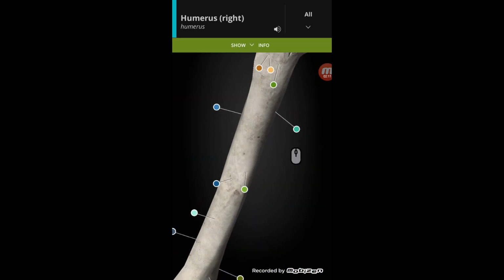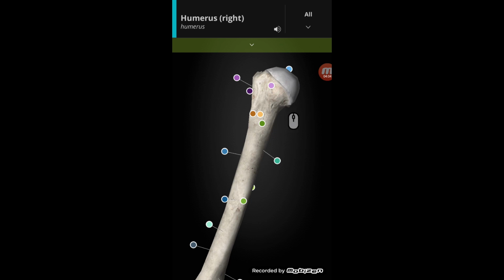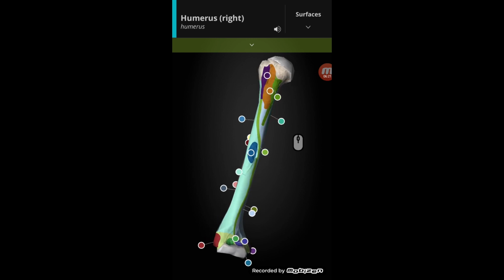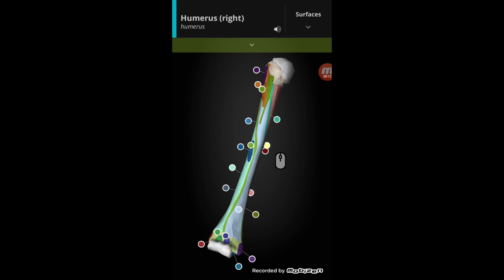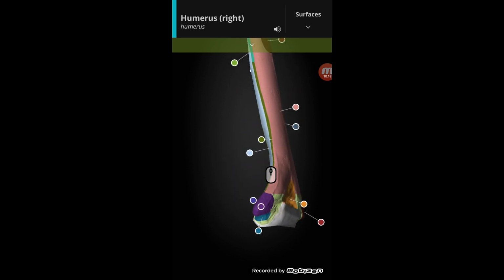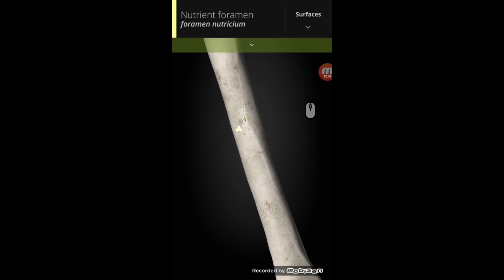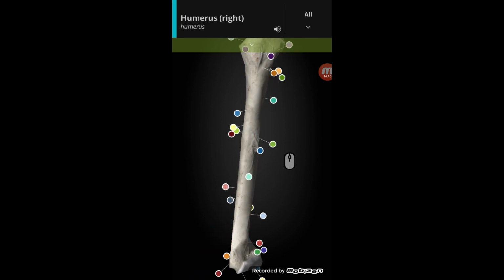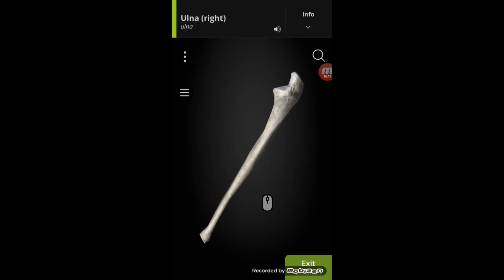Osteology of humerus 3d made easy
In this video i have discussed osteology of humerus and muscle attachment of humerus bone for muscles of arm another video is available on channel.